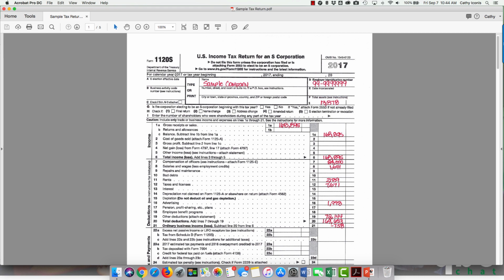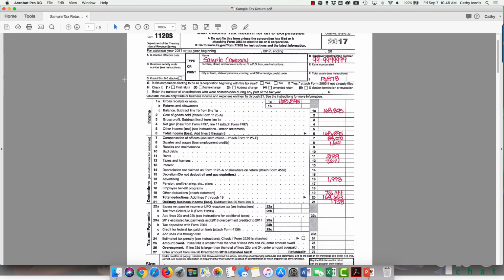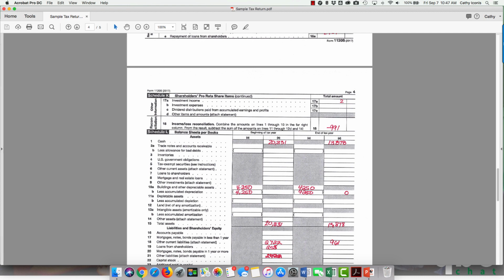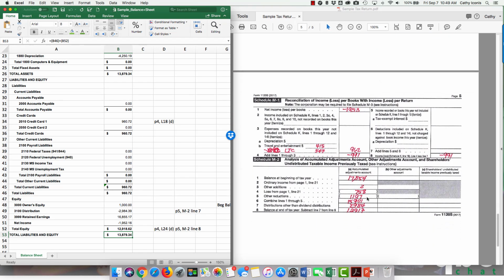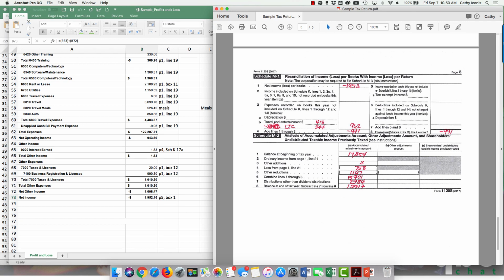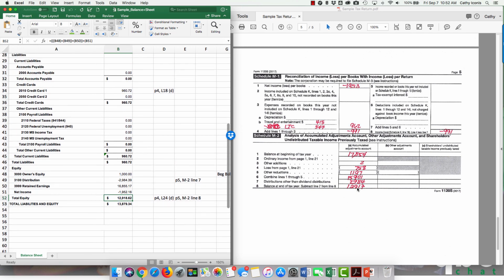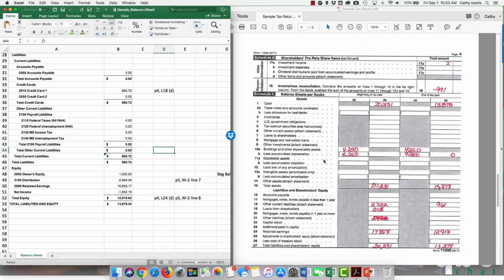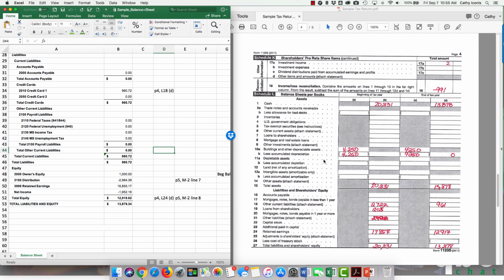Tying tax return to financials